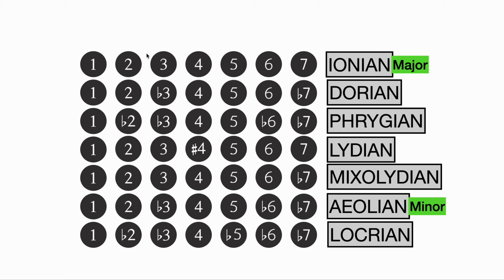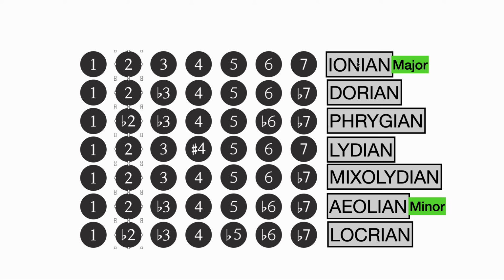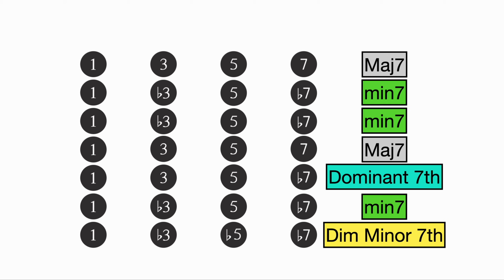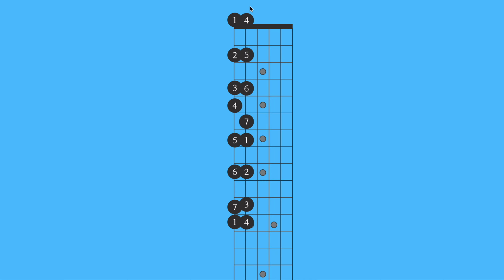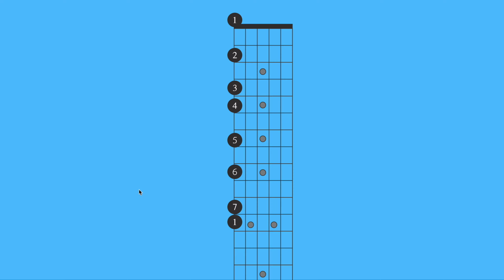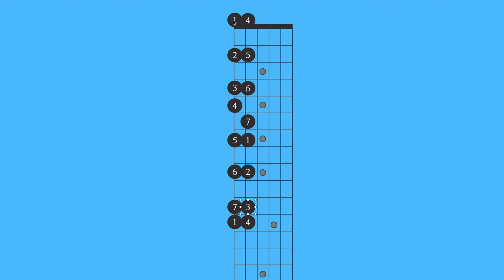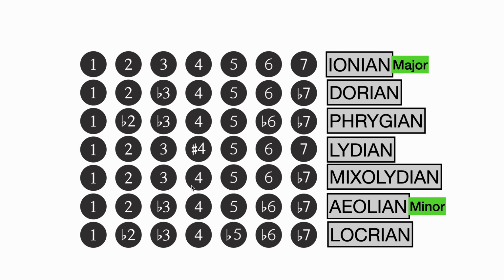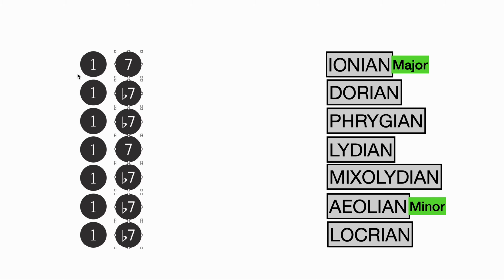What you might already understand about Modes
When you learn the Major Scale Formula of Whole, Whole, Half, Whole, Whole, Whole, Half and the Order of Triads Major, Minor, Minor, Major, Major, Minor, Diminished then you are already well on your way to understanding the main purpose and function of the Major Scale Modes.  The Modes exist because each of the inversion of a 7 note Major scale produce a unique pattern that is different from the major scale.  This video breaks it down and shows how this can be useful to a person trying to gain a full understanding of the fretboard of the guitar.